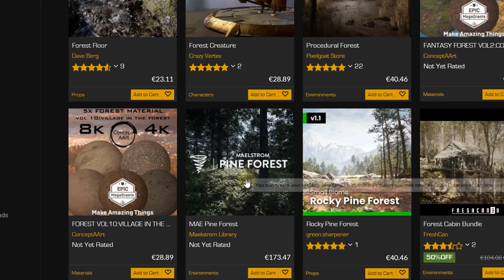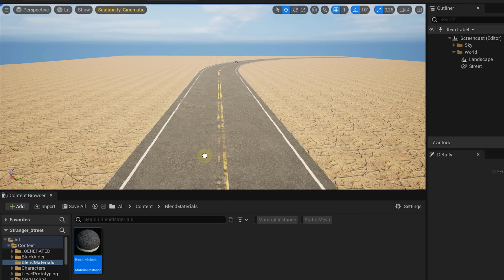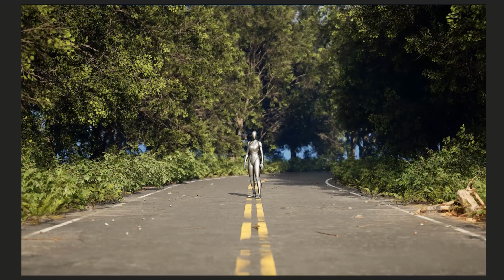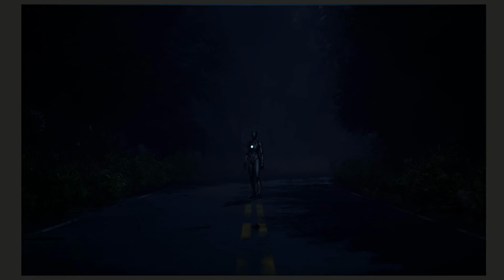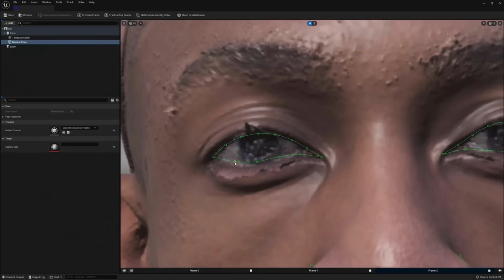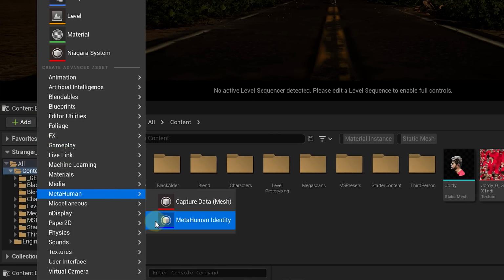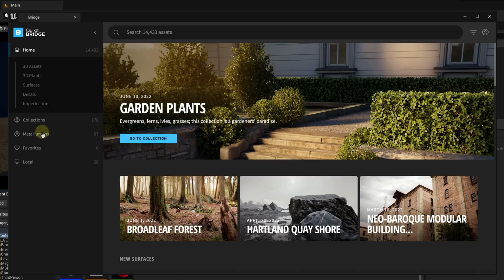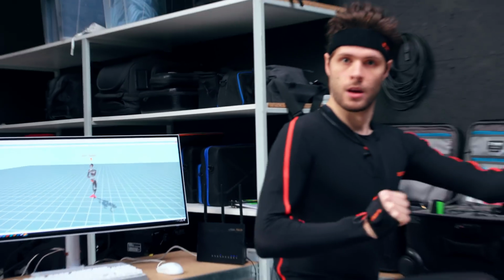Place Yourself in STRANGER THINGS with Metahuman + Unreal Engine 5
🎬 Master Filmmaking, Video Editing, & VFX in One Bundle! Embrace the freedom of an unlimited library with Storyblocks - Learn how to create yourself with Unreal Engine 5 and the new Metahuman update. In this tutorial video we recreate the bone breaking effect from Netflix Stranger Things 4.